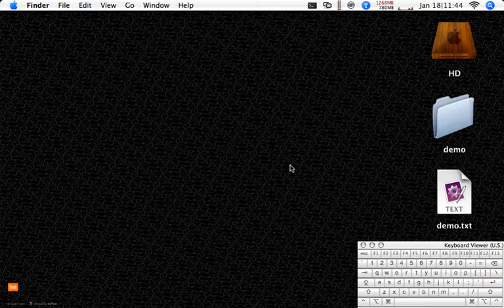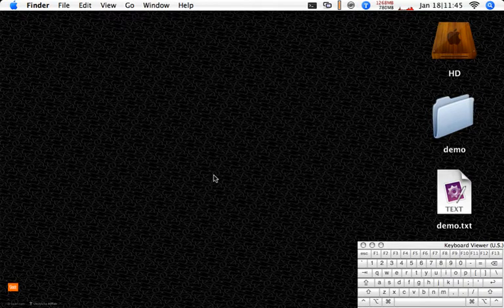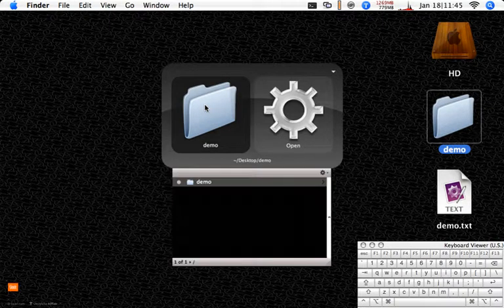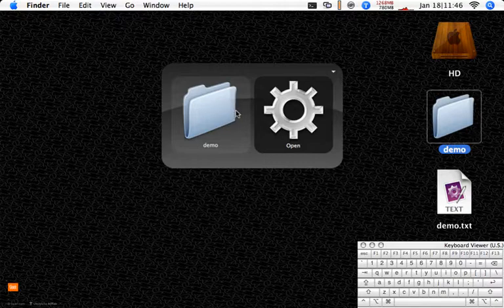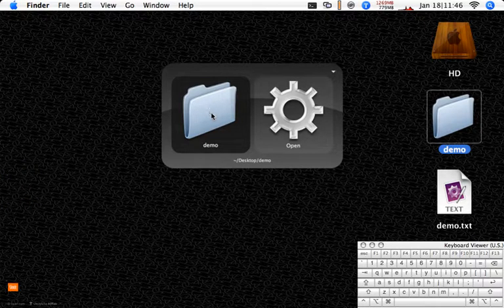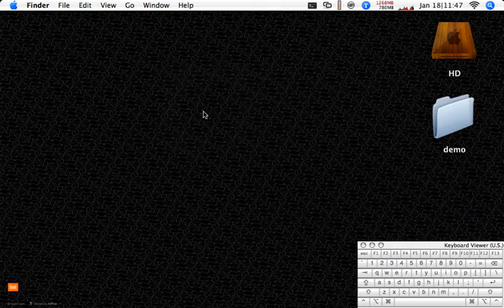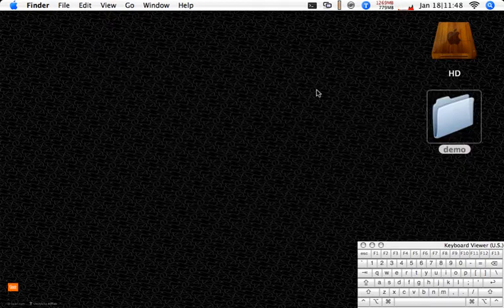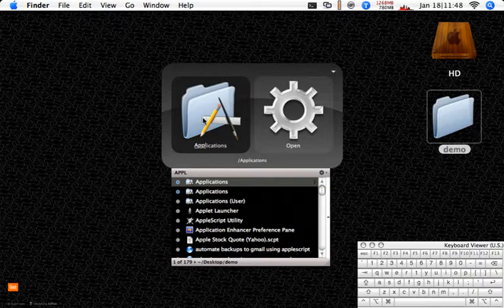Mac OS Power Tool: Quicksilver Ins & Outs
5 minute overview of Quicksilver for Mac OS. The best productivity and swiss army knife app for Mac, learn about its main features and how to use it.

Originally created by Nick Santilli from Gigaom.